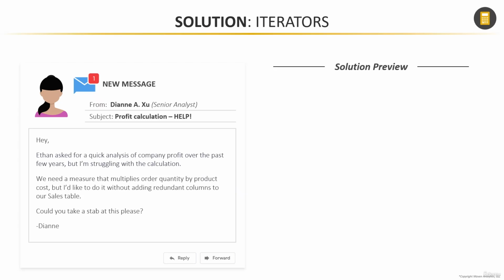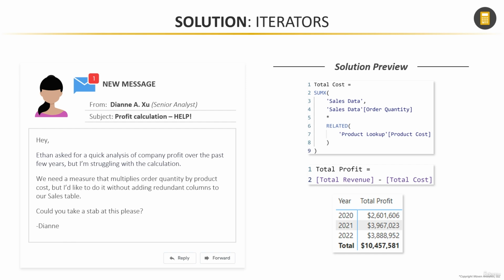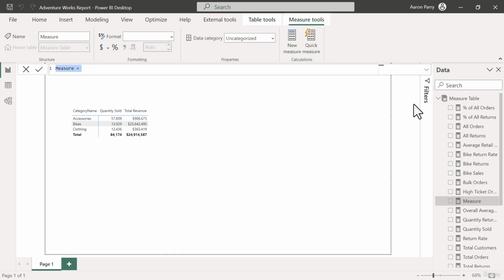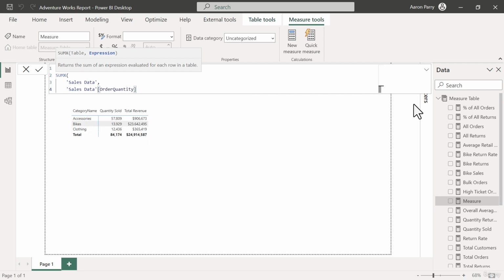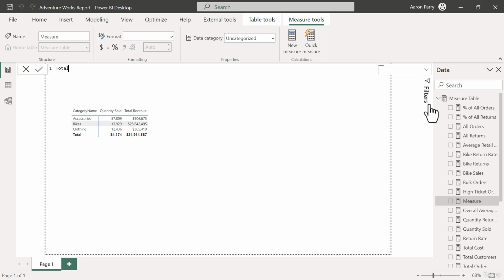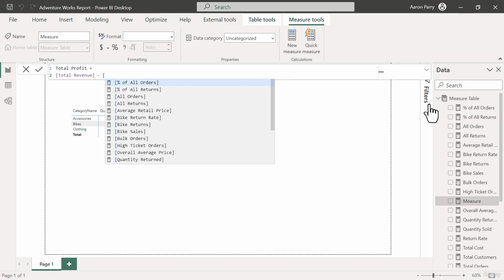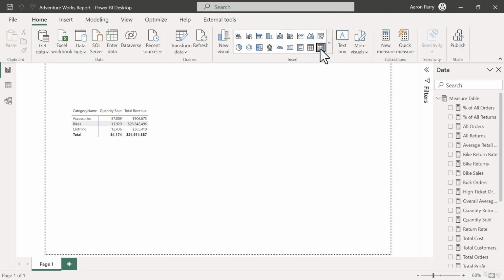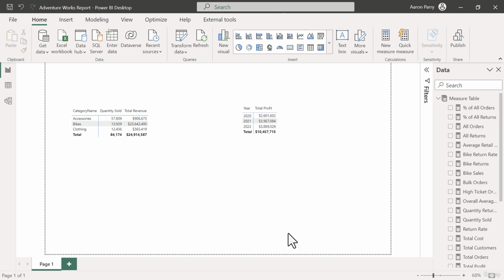[5-CalculatedField with DAX] Microsoft Power BI bootcamp #39 SOLUTION Iterators